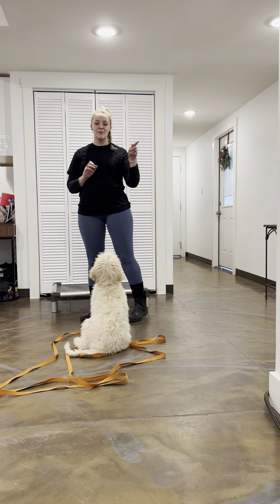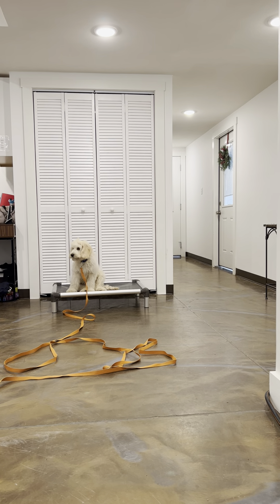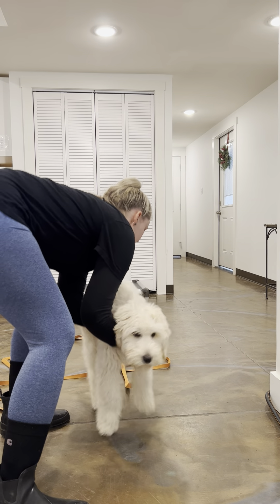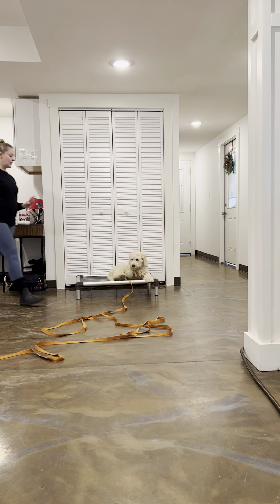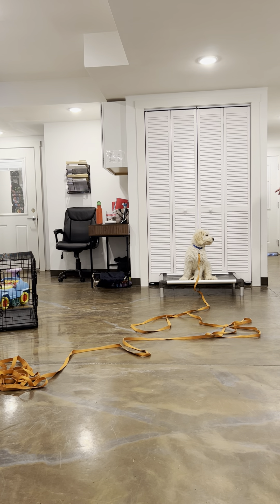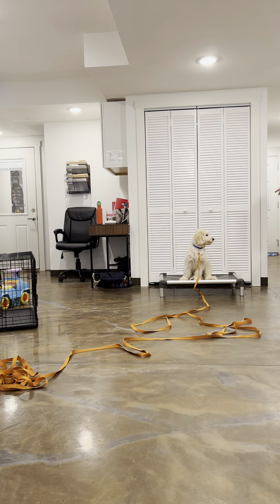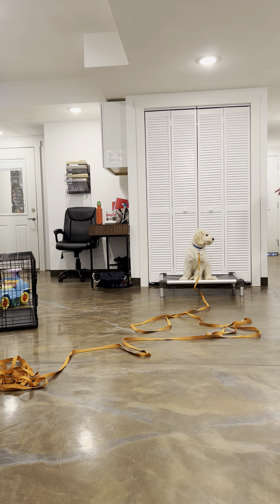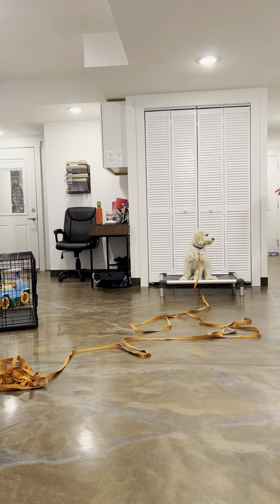Pepper. November2022. Max. Wk9